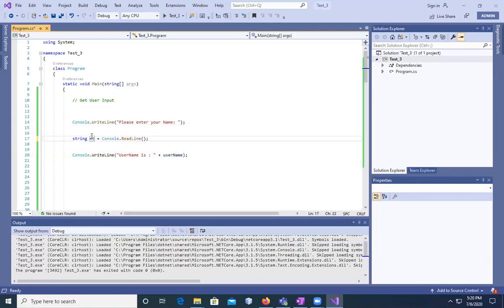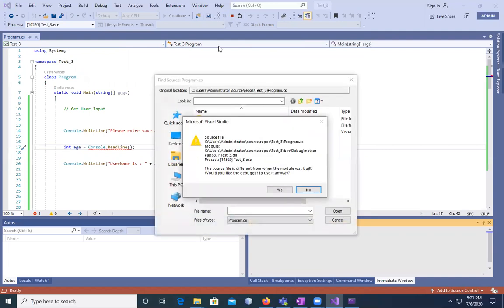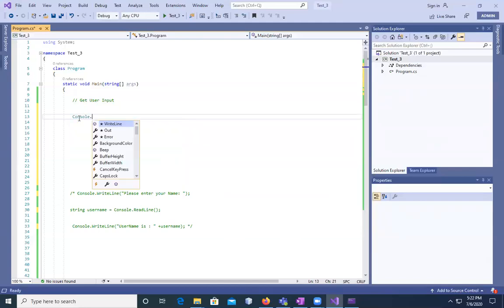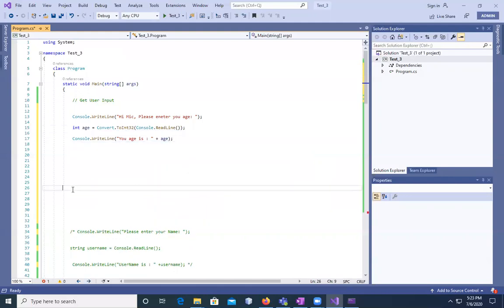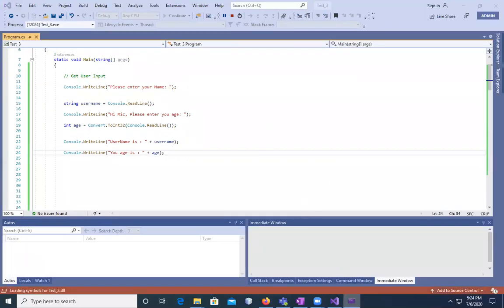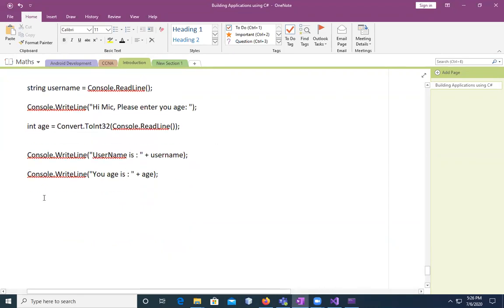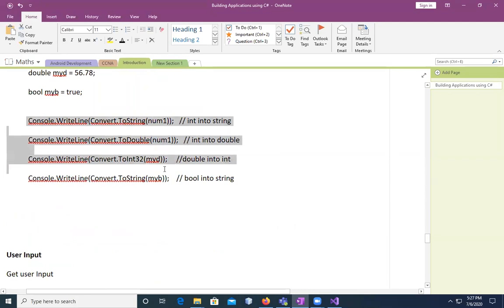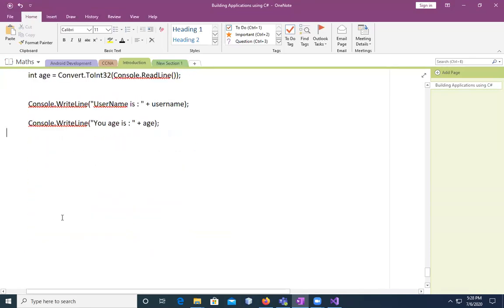User Input with Numbers in C#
The Console.ReadLine() method returns a string. So, You can not get information from another data type such as int.

So to allow a user to input number following method can be used

int age = Convert.ToInt32(Console.ReadLine());